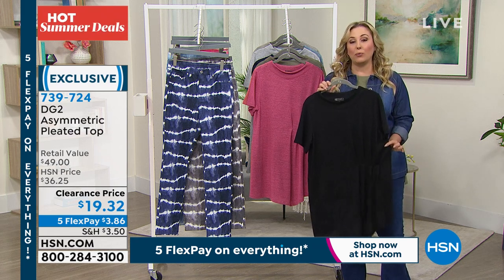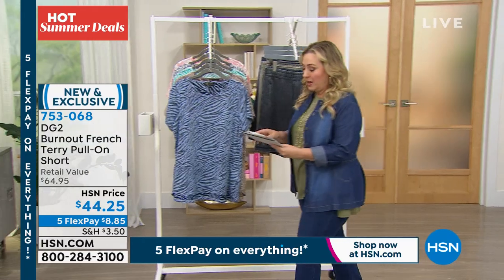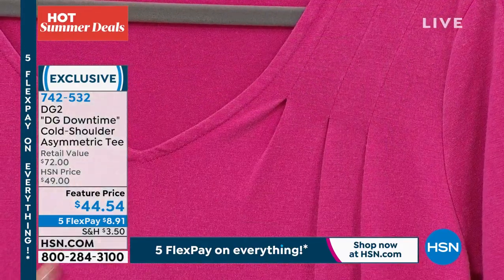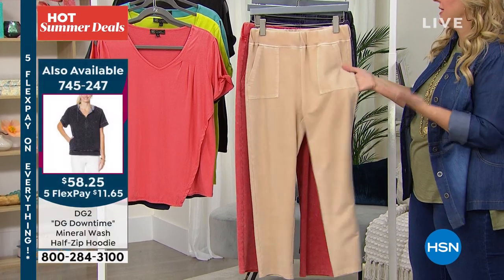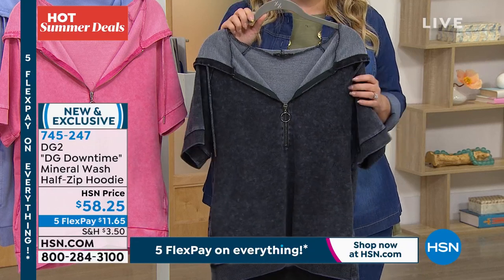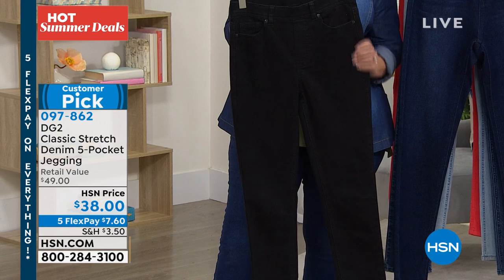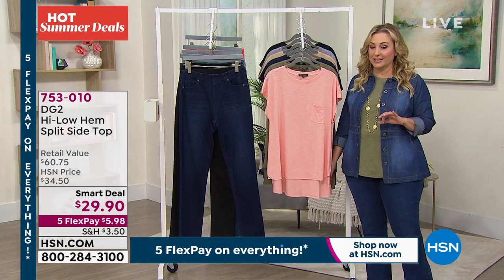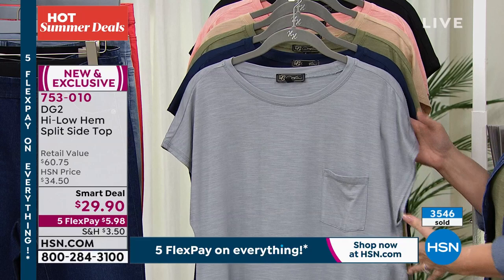HSN | Diane Gilman Fashions 06.26.2021 - 06 PM